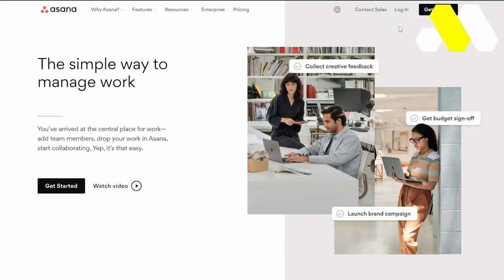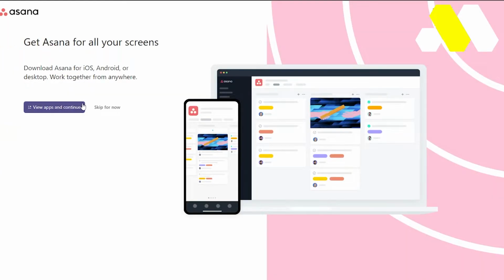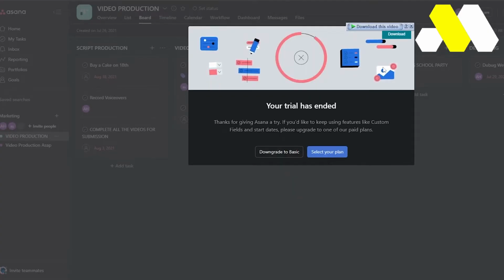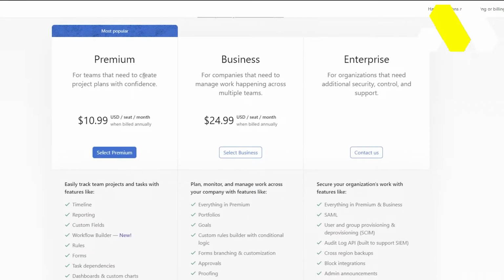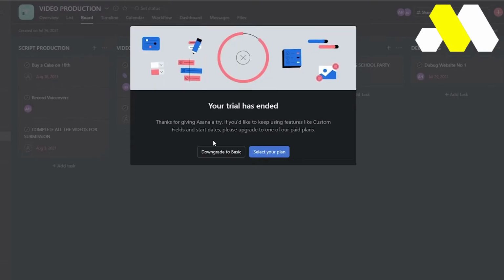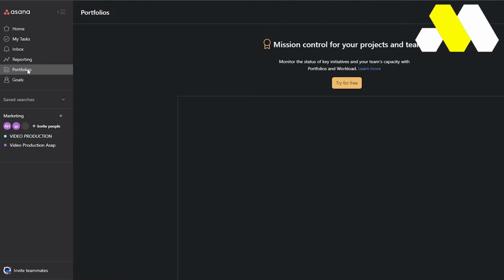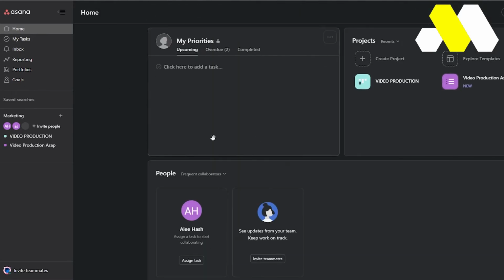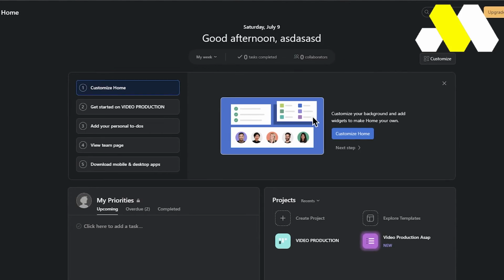How To Use Asana | Asana Tutorial For Beginners (Free Project Management Software 2022)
In This Video, We Will Show You An easy asana tutorial. So watch the video all the Way through to Show you  How To Use Asana in this Quick tutorial.